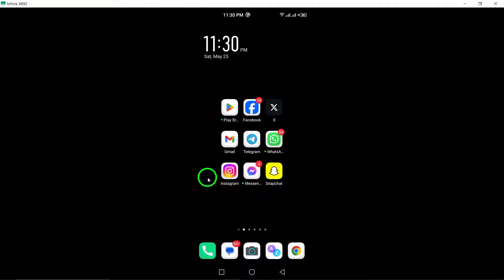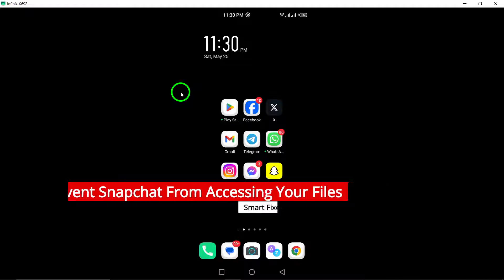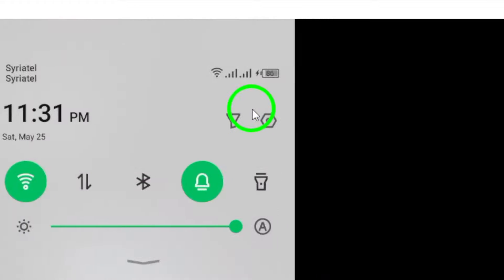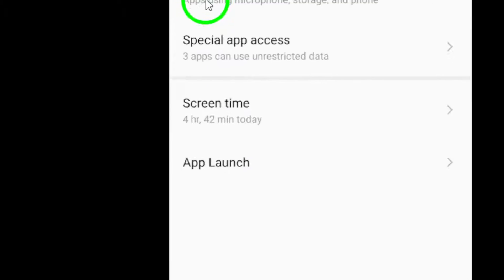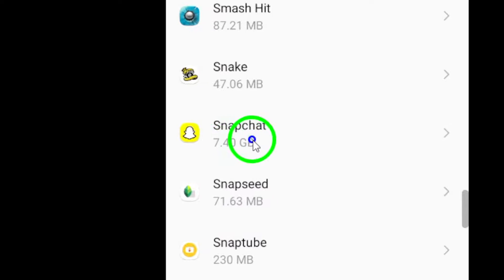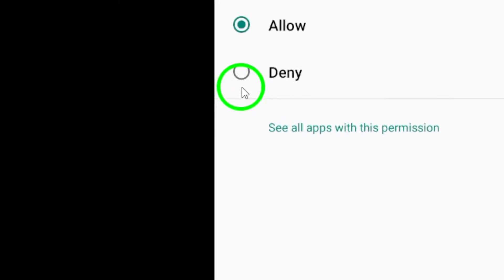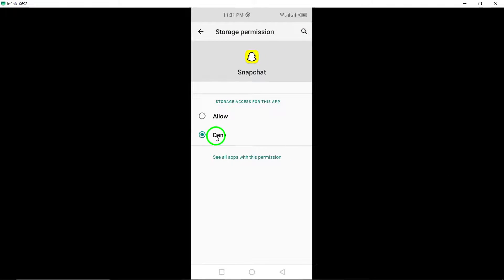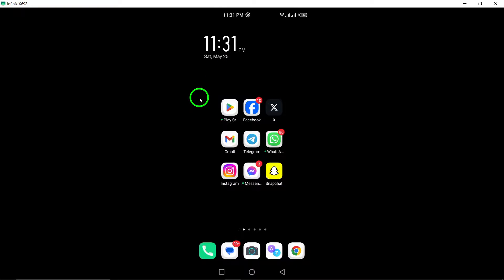How To Prevent Snapchat From Accessing Your Files (Updated)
Learn how to prevent Snapchat from accessing your files on your device with this updated tutorial. Follow these steps to revoke Snapchat's access to your files and protect your privacy. Watch now and safeguard your data.

Steps:
1. Open the Settings app on your device.
2. Scroll down and tap on Apps or Application Manager (this may vary depending on your device).
3. Find and select Snapchat from the list of apps.
4. Tap on Permissions.
5. Toggle on the switch next to Files and Media or Storage to allow Snapchat to access your files.
6. Select Don't Allow.

Secure your privacy by following these steps to prevent Snapchat from accessing your files. Take control of your data and maintain your privacy settings.